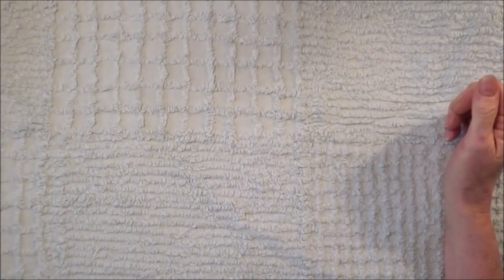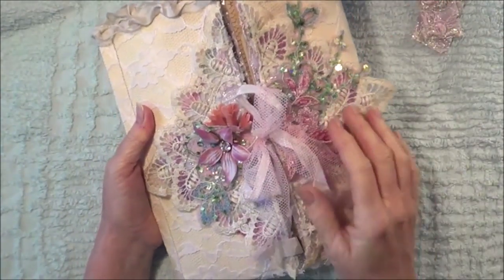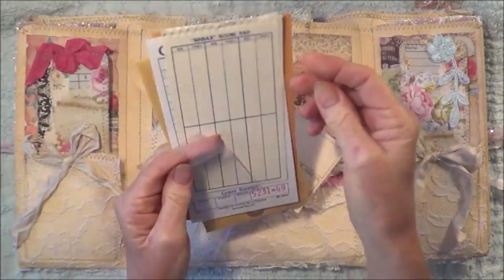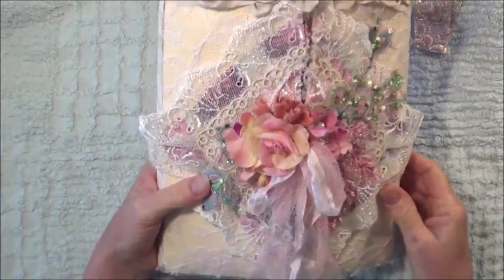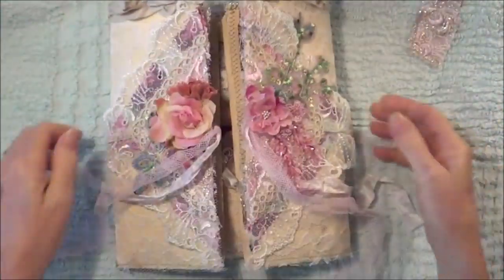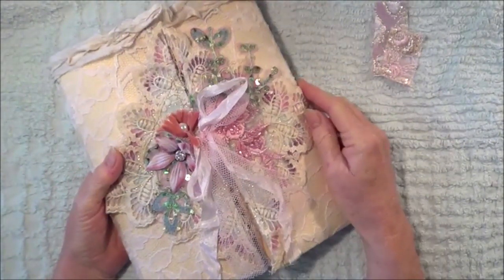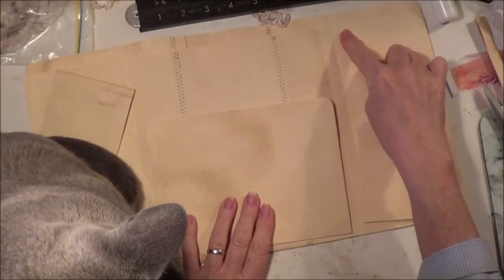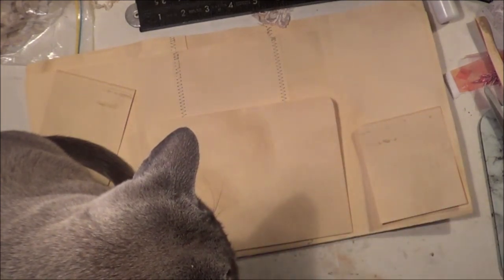Pretty Boho Altered File Folders with Crafty Me Shop Laces and Trims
Thank you ever so much for watching, the beautiful appliques, trims and fabrics are from Crafty Me Shop Facebook Store